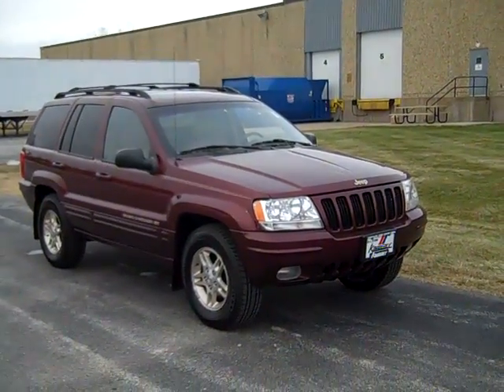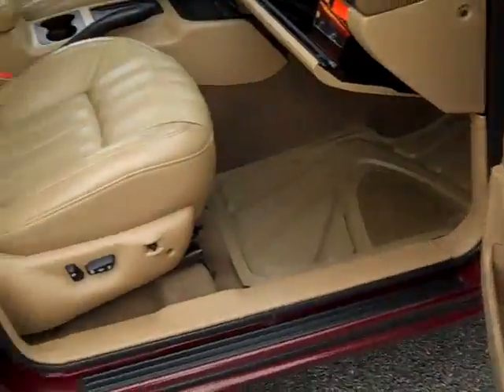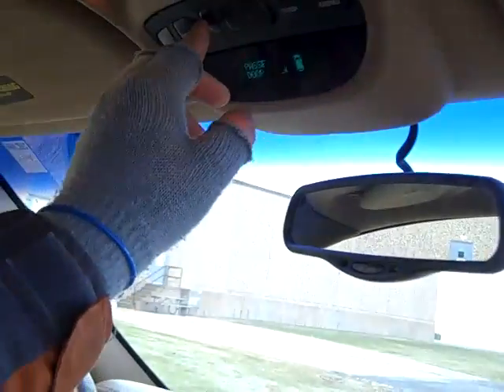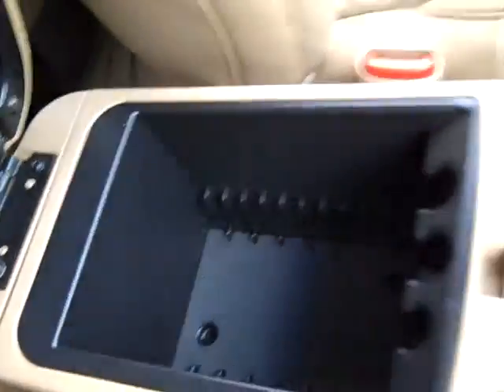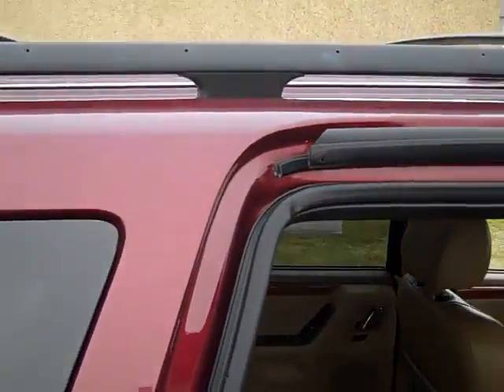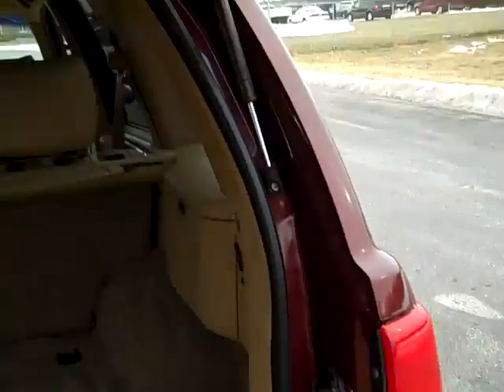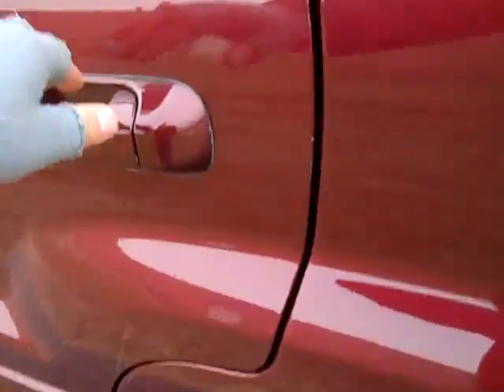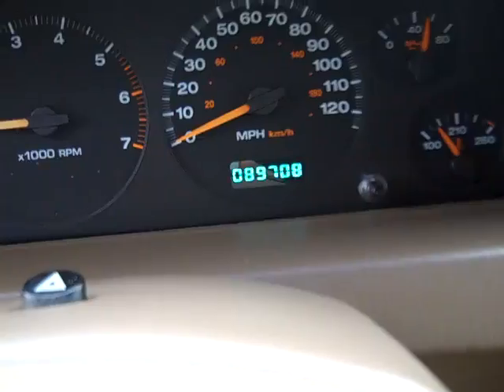The 1999 Gr Cherokee is now at Kimberly Car City (Z0002B)